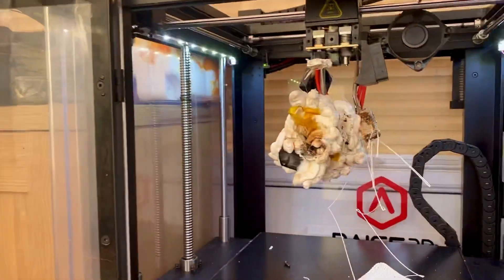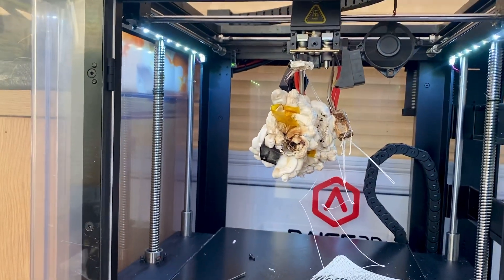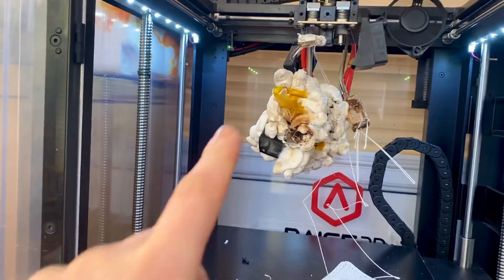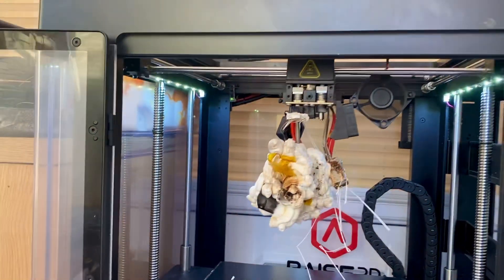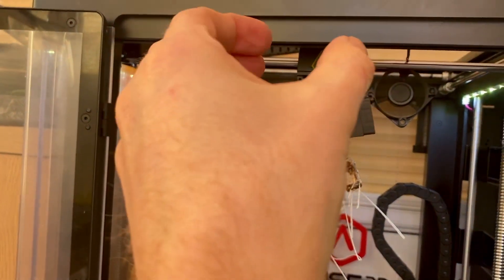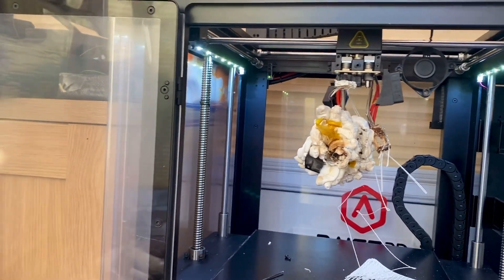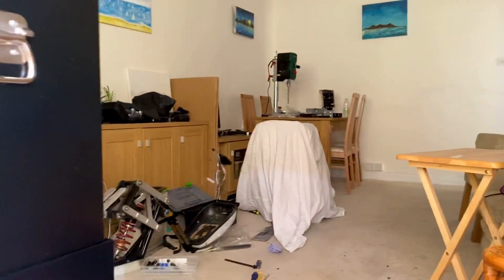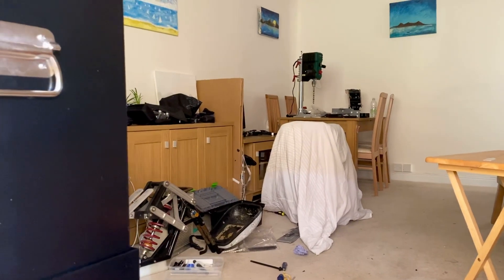Adapted ski build update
Well March 2021 and closing in in the testing date on April 12th

The ski project story